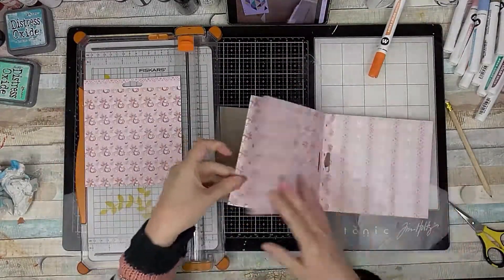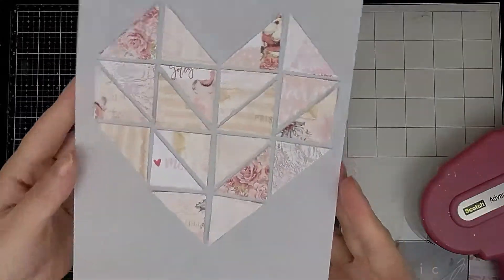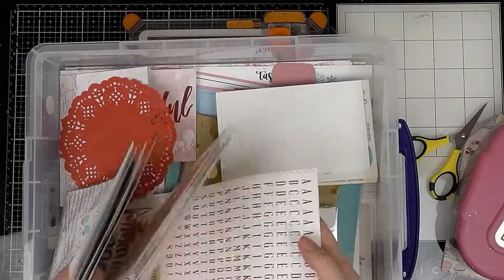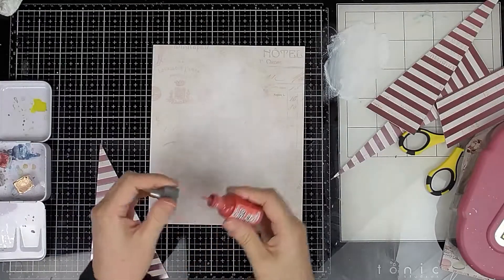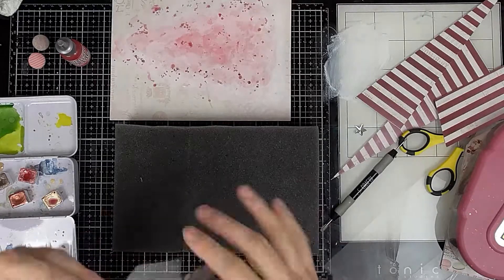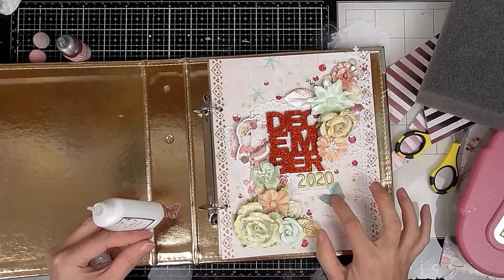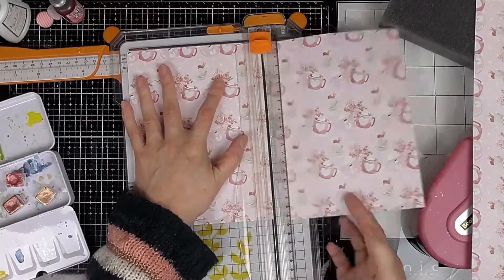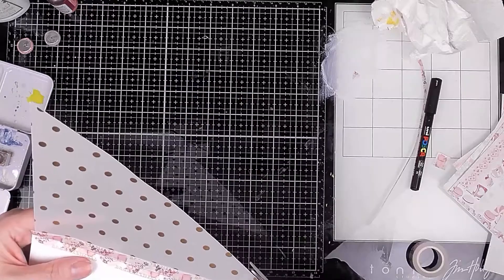December Daily 2020 | Feature Pages Part 1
Ali Edwards ( amazing resources!! )

Manxy Links